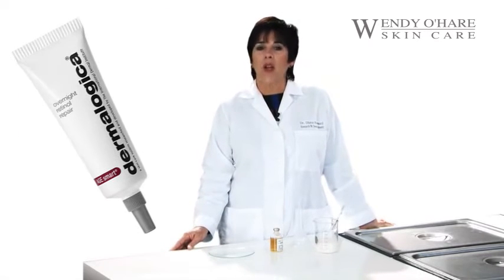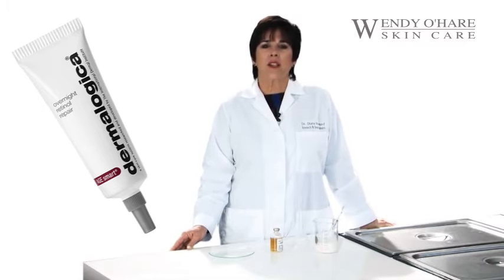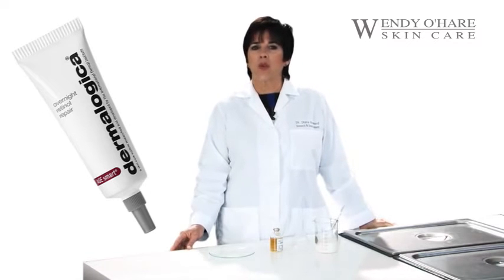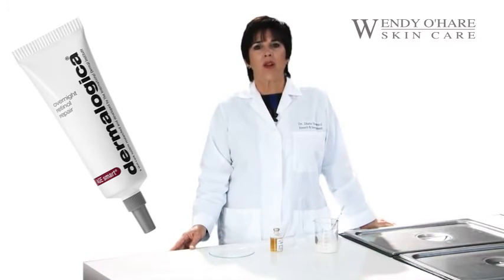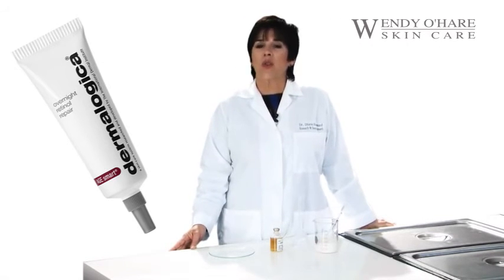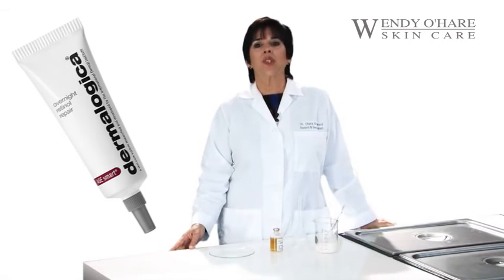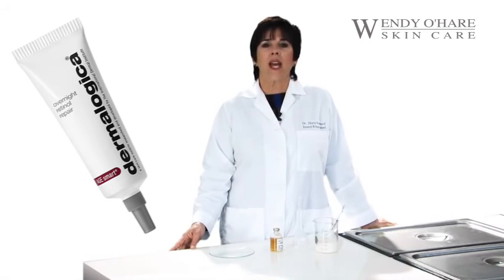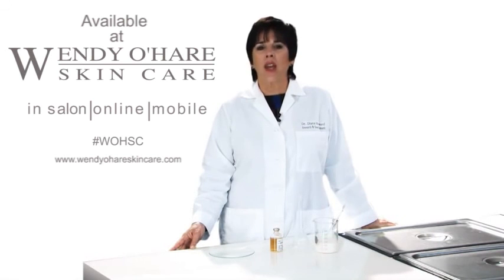Understanding Dermalogica's Overnight Retinol Repair Serum?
Take a look at Demalogica's Retinol Repair Serum and understand some of the science behind this amazing overnight product provided by the Dermal Institute, Dr. Diana Howard.